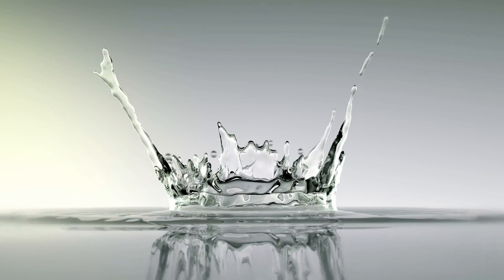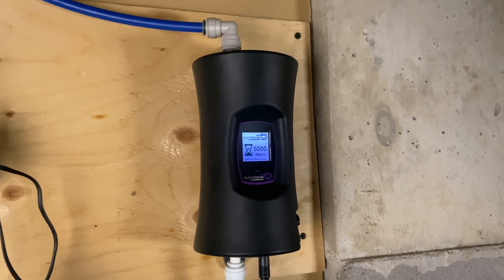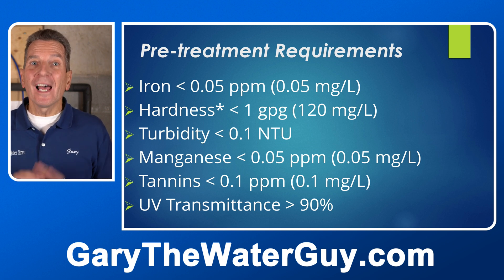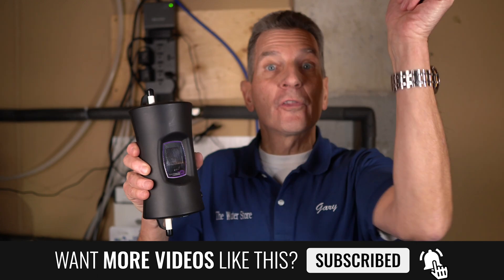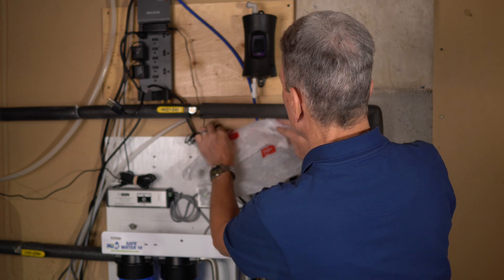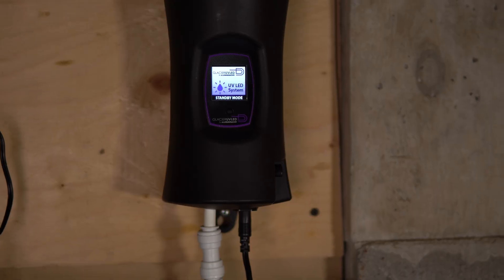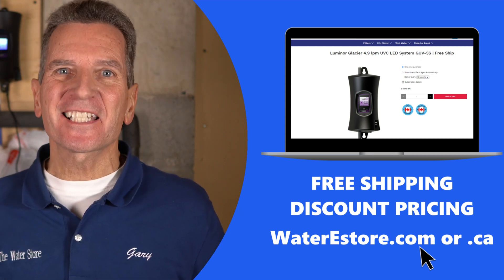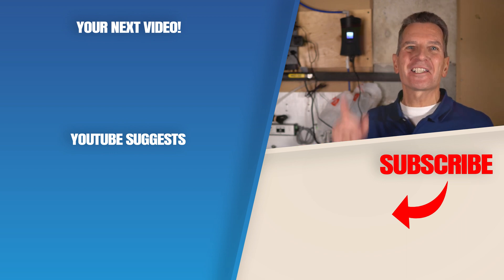How To DISINFECT Your WELL WATER For DRINKING! | Luminor GUV-5S LED UV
Stop using bottled water at your cottage or cabin! Try a Luminor GUV-5S LED UV. In this video Gary shows you how to install, run, and maintain the Luminor LED UV for Reverse Osmosis! Watch to the end so you don't miss important maintenance information!

2) LET’S CONNECT!

3) CONTACT!

4) SHOP!